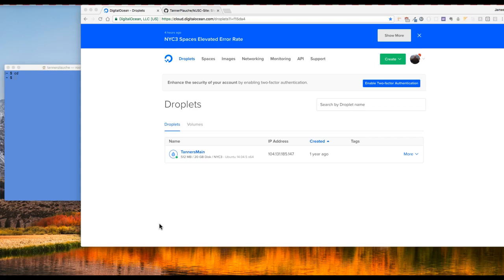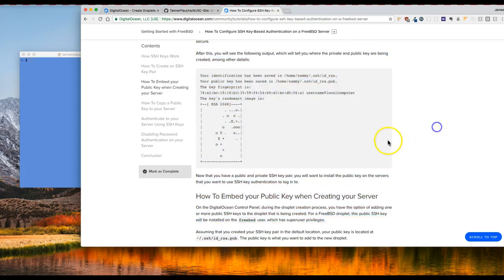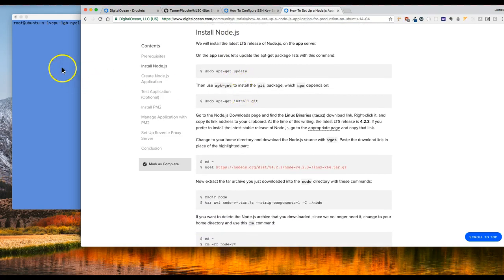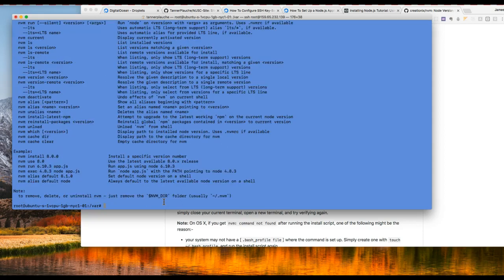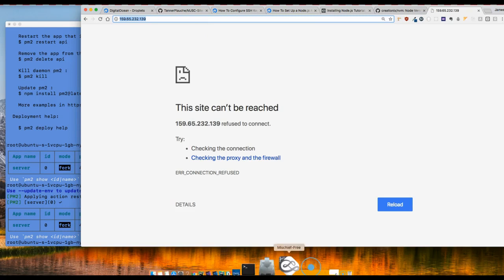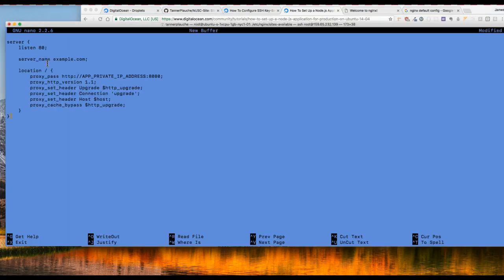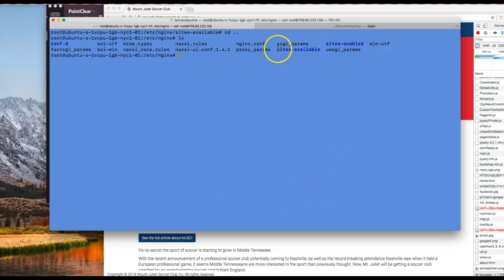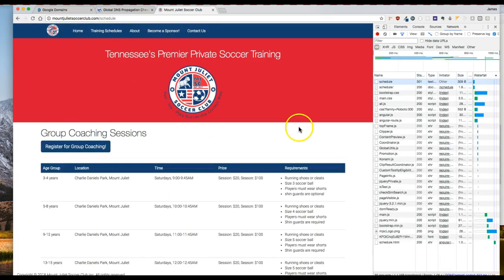Deploying a Node Server on Digital Ocean